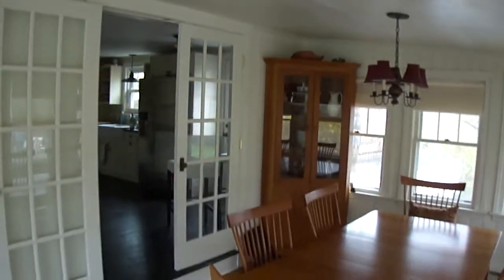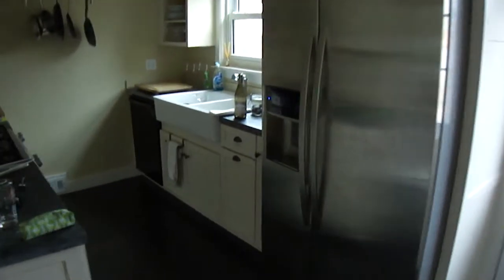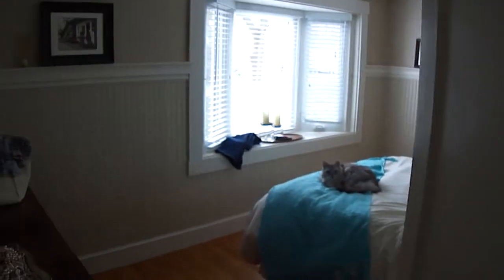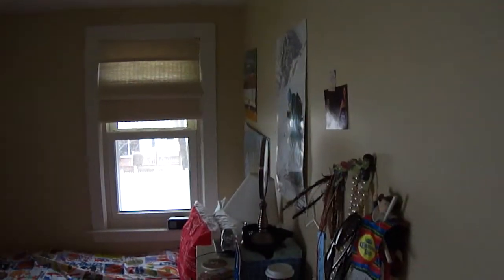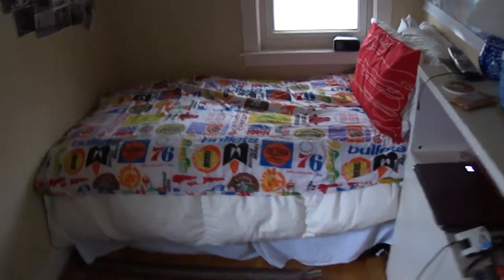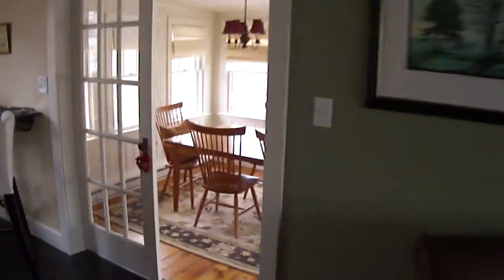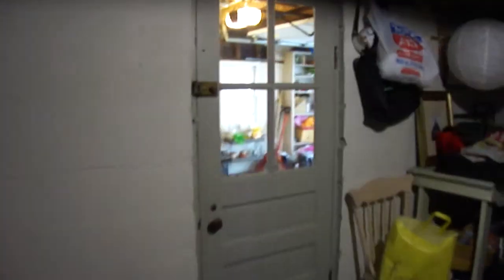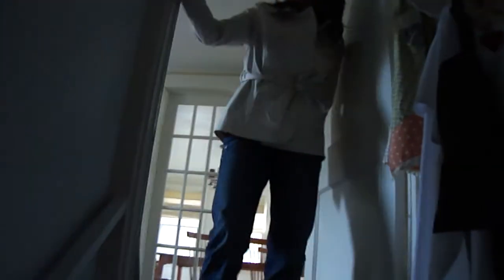Virtual Tour of the Brodeur home